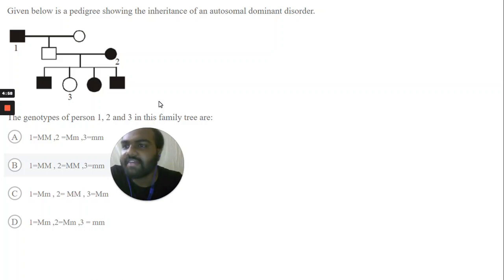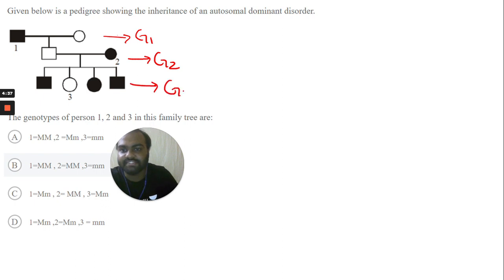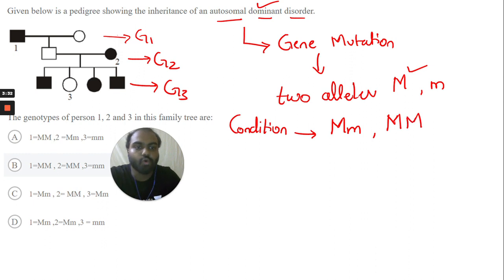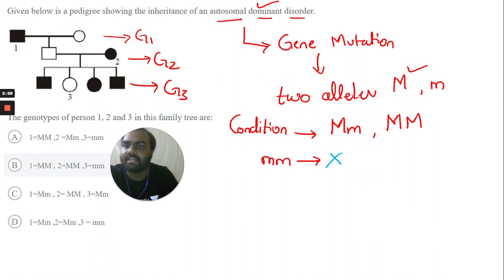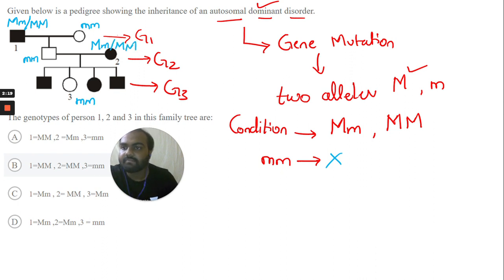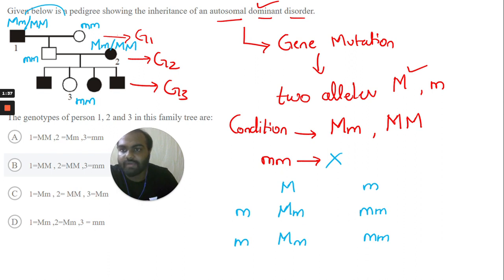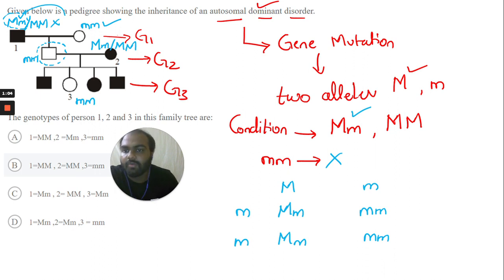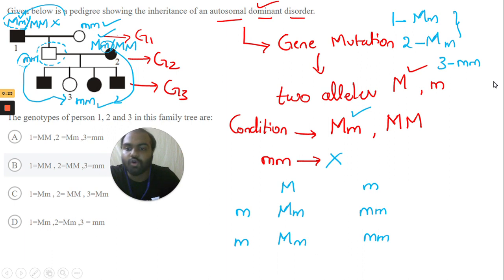Pedigree analysis| Genetics| 12th Biology| NEET